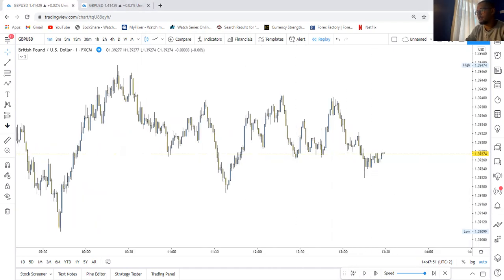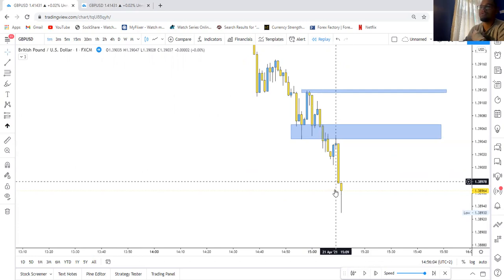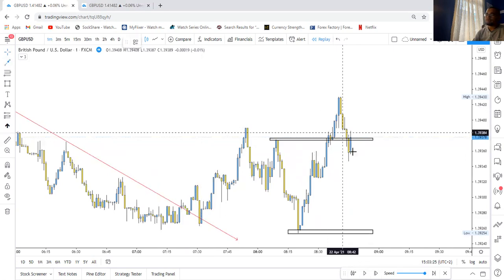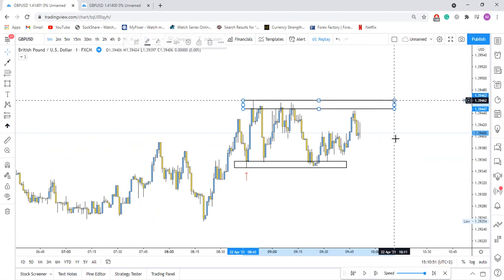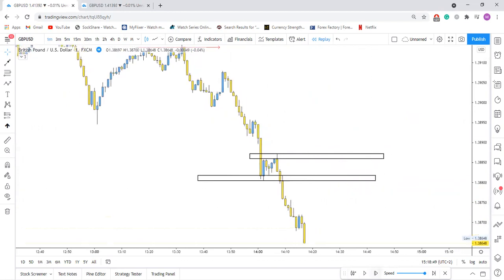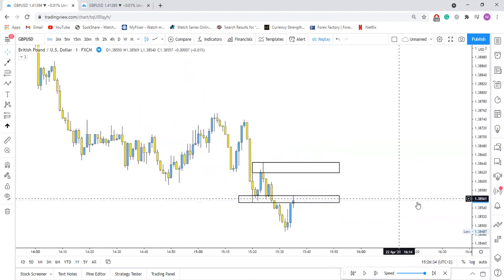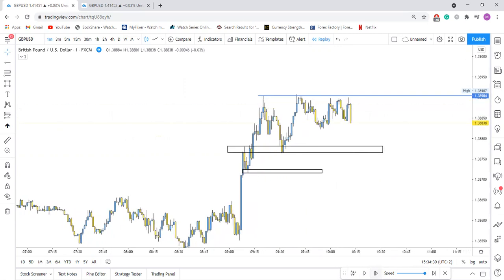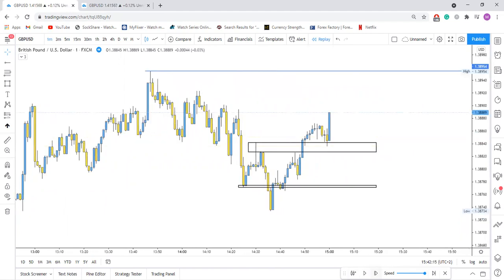Backtesting a scalping strategy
In this video we look into backtesting GU on the 1 minute timeframe. Walking through price as it unfolds.
This is a good scalp/ intra-day strategy based on market structure.